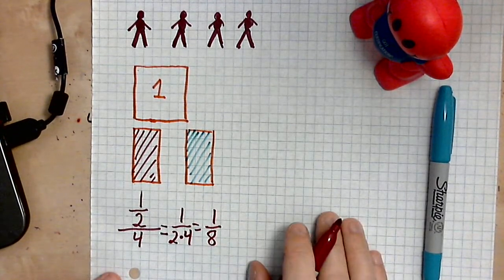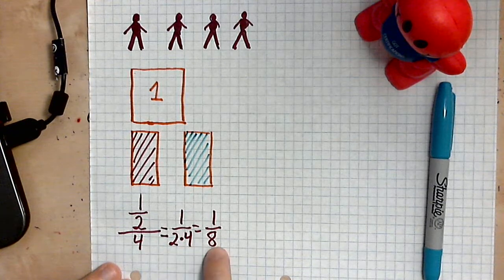virtuallymath.com: applying fractions to a sharing problem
In this video you learn how to apply fractions to a basic problem in sharing something among several people.